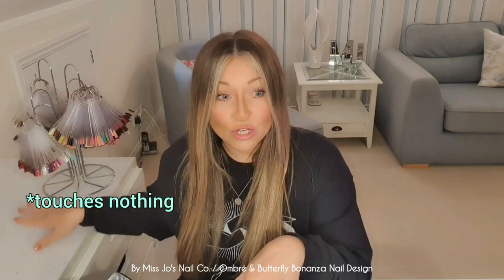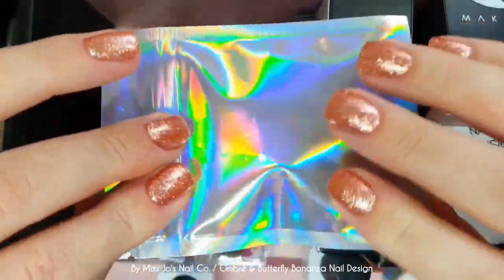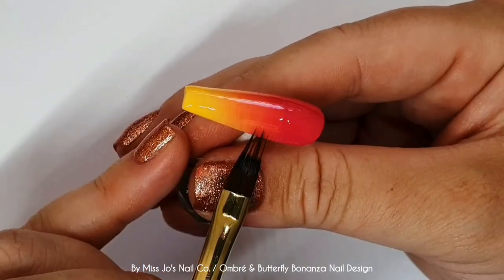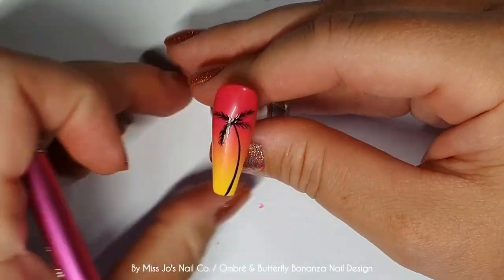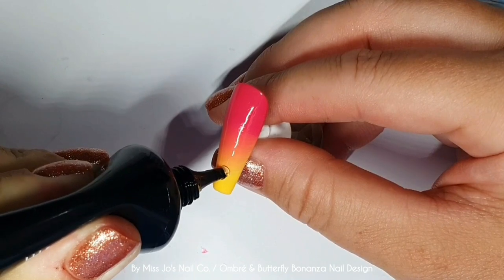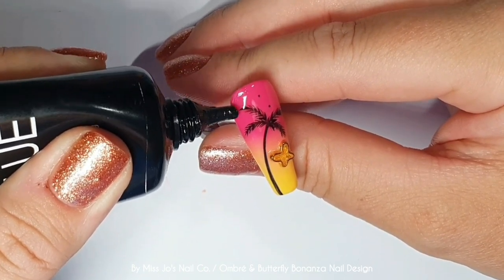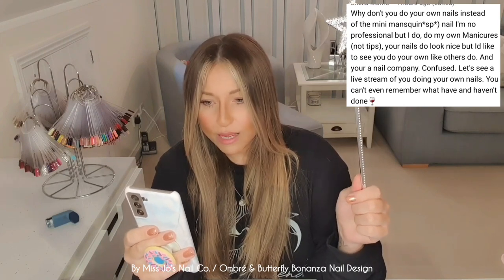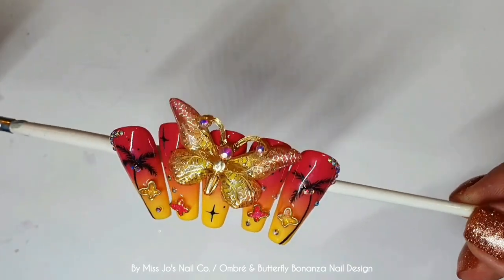🦋 EASY ombre & butterflies | Summer nail art design | Bling nails | Makartt unboxing | Butterfly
Hey gang! I appreciate you stopping by 🥰.

💅 MELODY SUSIE
Use this ⬇️ link and code JoK for money off: